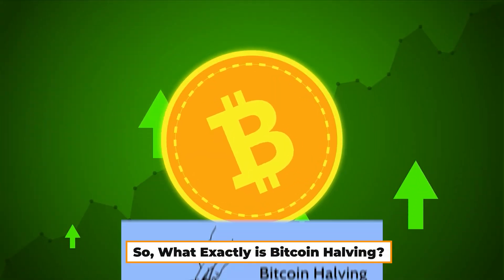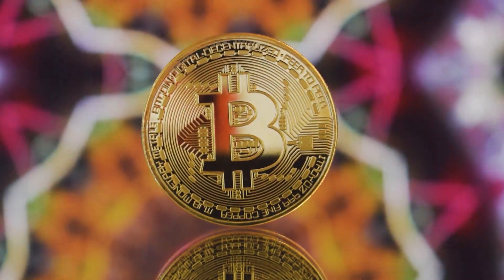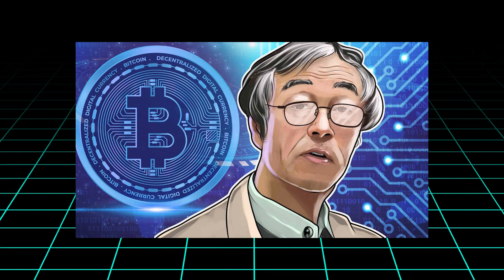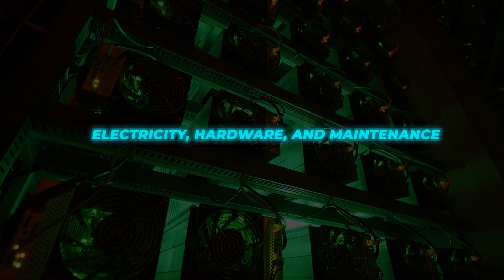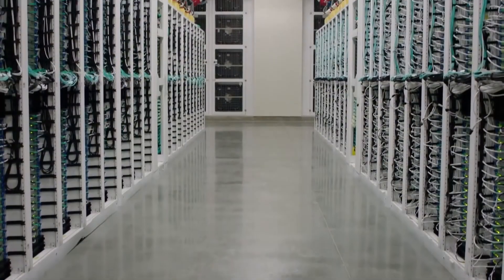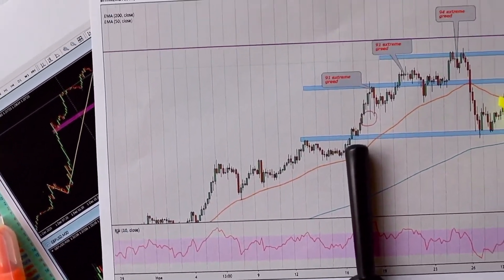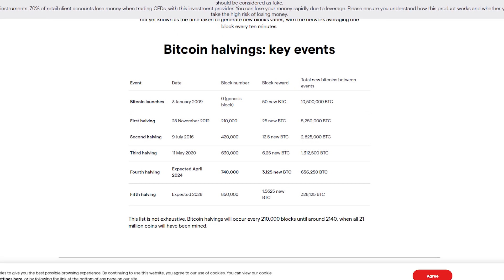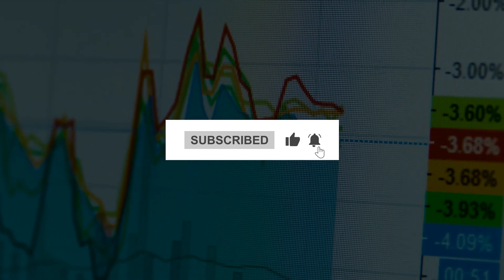Bitcoin Halving 2024. Why It's a Game Changer for Crypto in 2024!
Join us as we dive deep into the Bitcoin Halving 2024, an event that could potentially transform the cryptocurrency landscape! In this video, we unravel the intricacies of Bitcoin Halving, explain its mechanics, and discuss its profound implications on Bitcoin's value and the broader crypto market.

What is Bitcoin Halving?
Bitcoin Halving is a significant event that halves the reward for mining Bitcoin transactions, thereby reducing the rate at which new Bitcoins are generated. This event occurs approximately every four years and is a core mechanism to ensure Bitcoin's scarcity and anti-inflationary nature.

Why Does Bitcoin Halving Matter?
The 2024 Halving is poised to slash the block reward from 6.25 BTC to just 3.125 BTC, impacting miners, the supply of Bitcoin, and potentially its price. Historically, Halving events have preceded substantial bull runs in the Bitcoin market. With over 19.66 million Bitcoins already mined, this upcoming Halving might be one of the most impactful yet.

Understand the Concept: Grasp the fundamental principles behind Bitcoin Halving and its role in controlling inflation and ensuring scarcity.
Anticipate Market Changes: Learn how previous Halvings have influenced the Bitcoin market and what might be expected in 2024.
Investment Insight: Gain insights into how the Halving might affect your crypto investments and strategies to consider.

Timestamps:
00:00 - What is Bitcoin Halving?
01:10 - How Does Bitcoin Halving Work?
03:37 - Why does the 2024 Bitcoin Halving Matter?
05:45 - Bitcoin Halving Conclusion

Like this video if you find the topic of Bitcoin Halving intriguing.